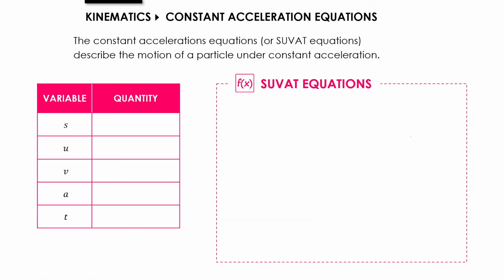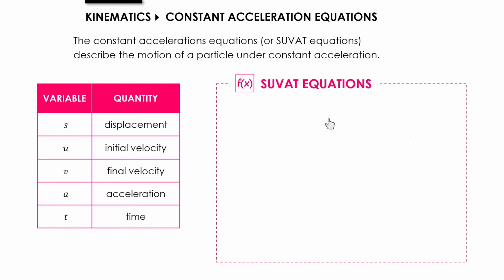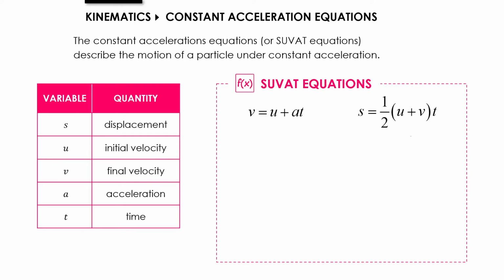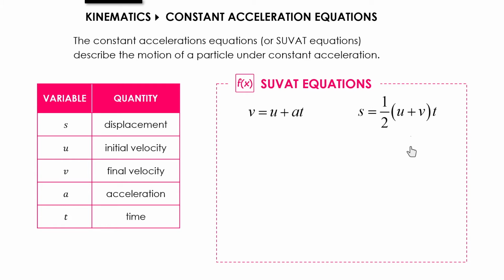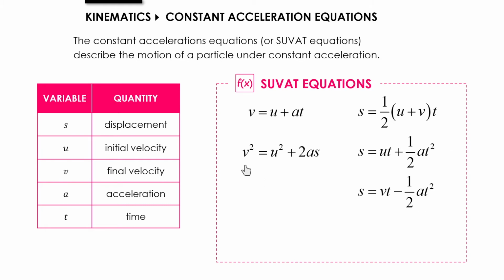Y1 Kinematics » 3.1 SUVAT Equations » Key Facts (A-Level Maths)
In this video we introduce the constant acceleration (SUVAT) equations.

PARKERMATHS